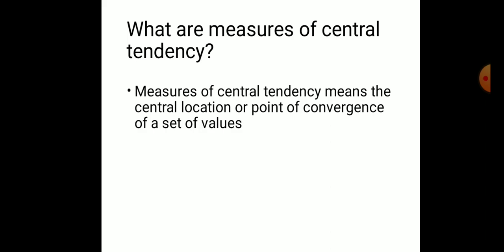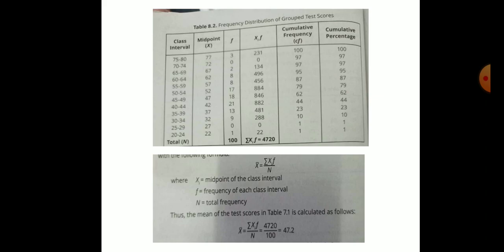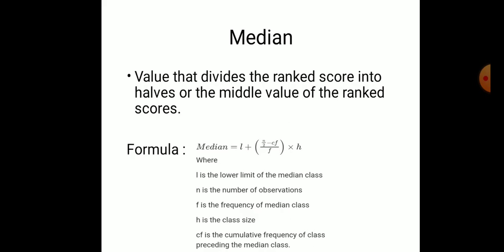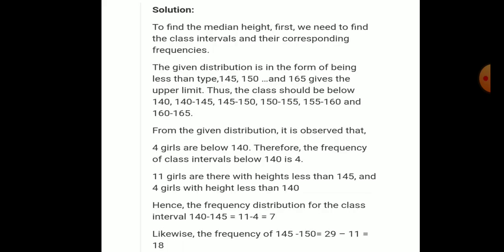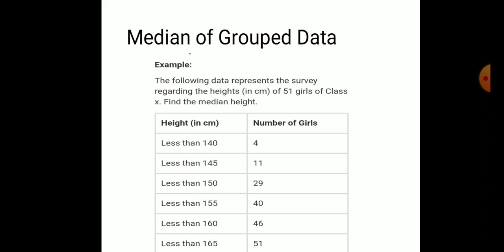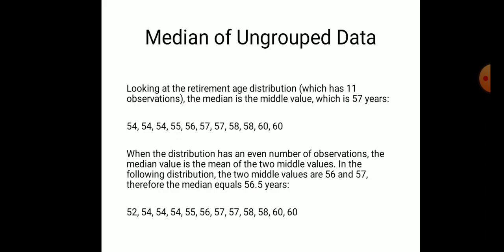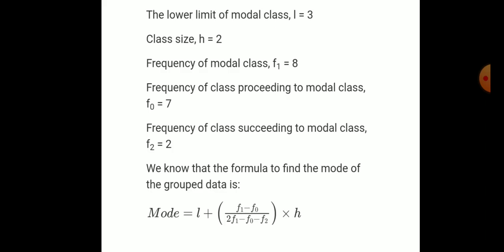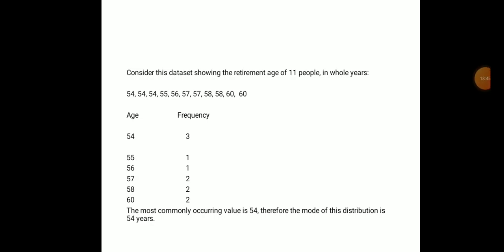Part I - Lesson 8: Analysis, Interpretation and Use of Data